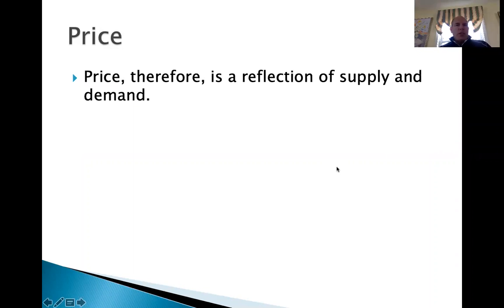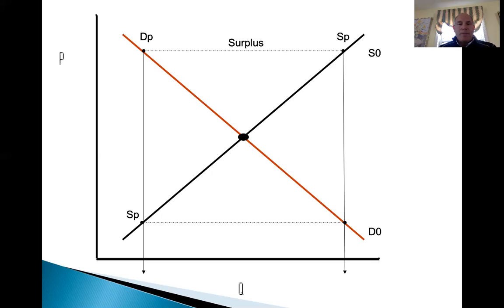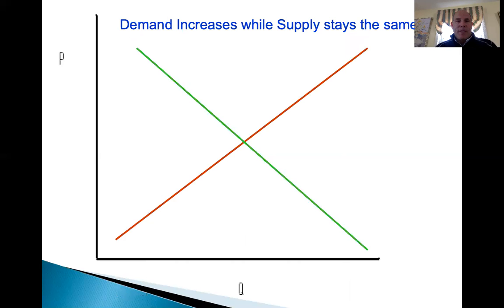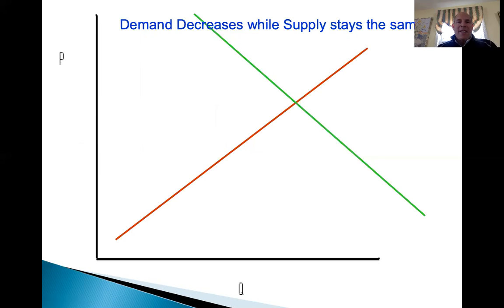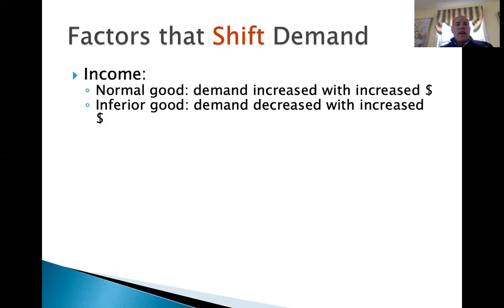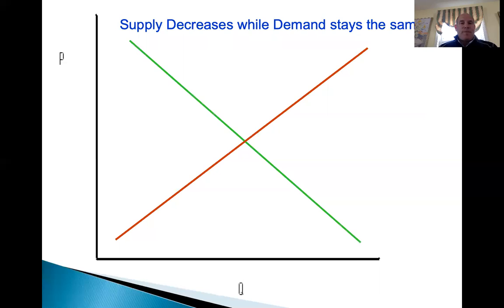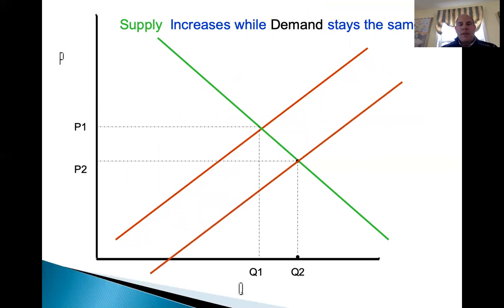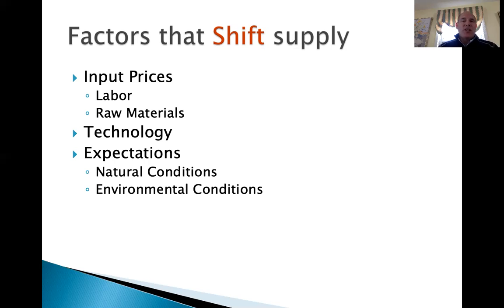Supply and Demand:Impact of Shifts on Price